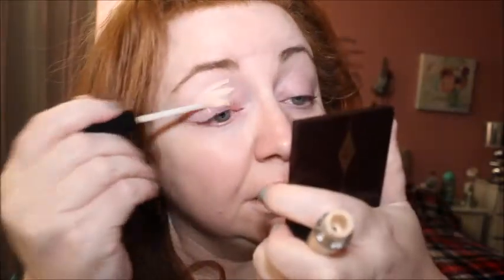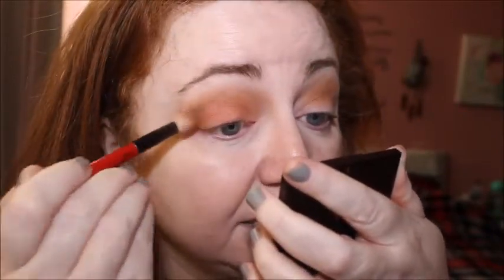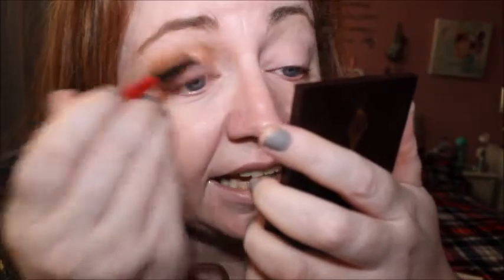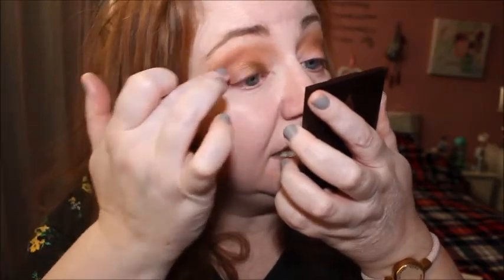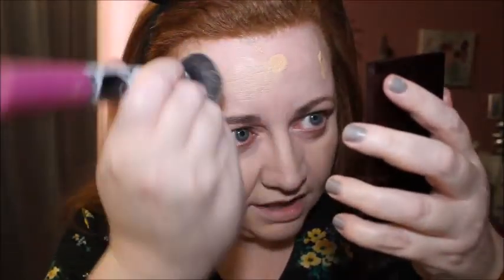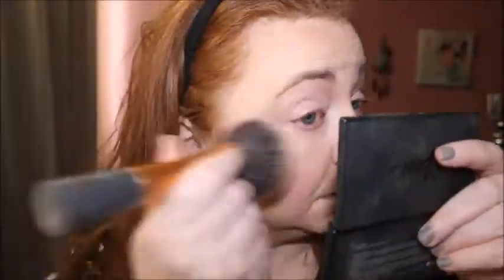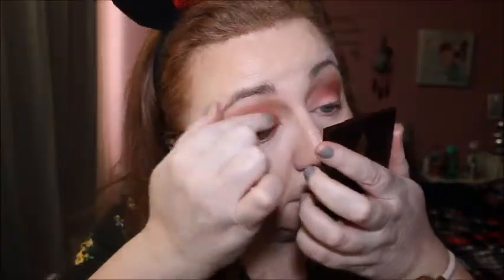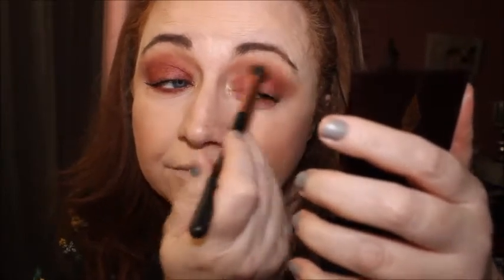🤷‍♀️CHOPPING BLOCK TUESDAY FEATURING KYLIE BURGUNDY PALETTE TO KEEP OR DECLUTTER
Today I thought I would test the kylie burgundy palette which is on the chopping block and decide once and for all whether to keep or declutter